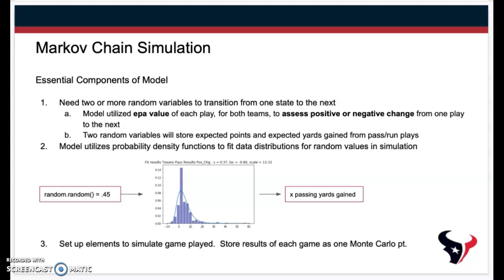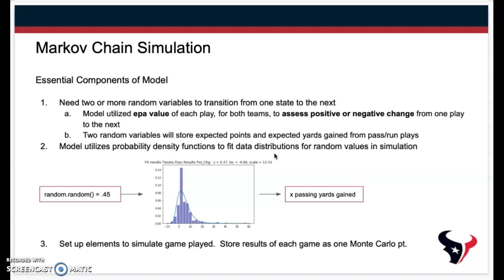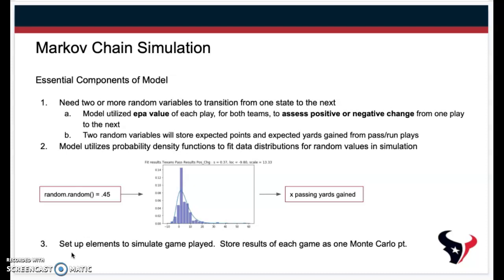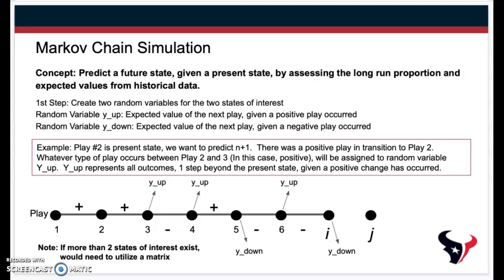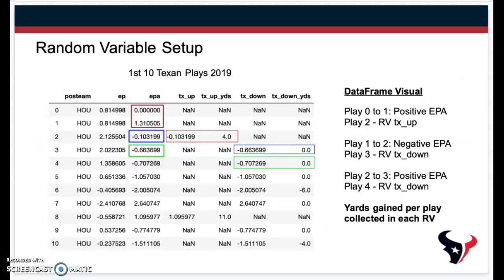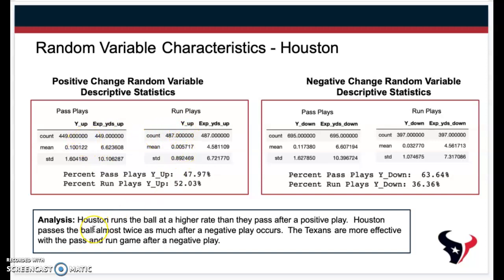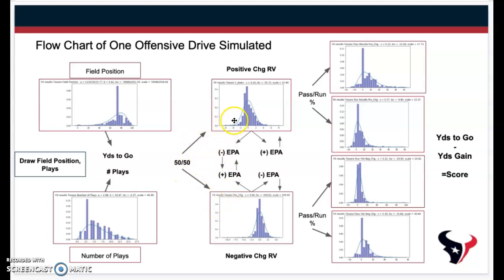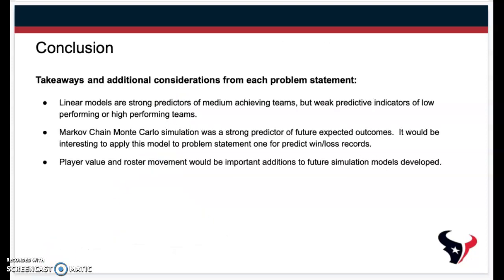Goodwin- Capstone Presentation Part II